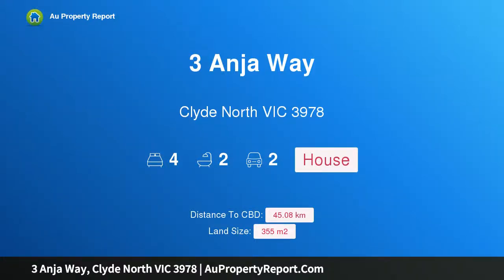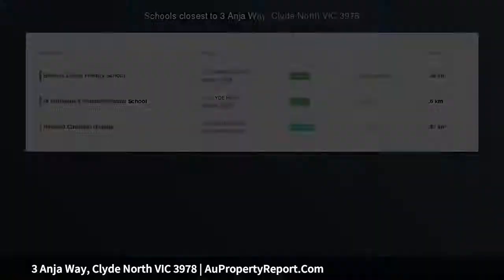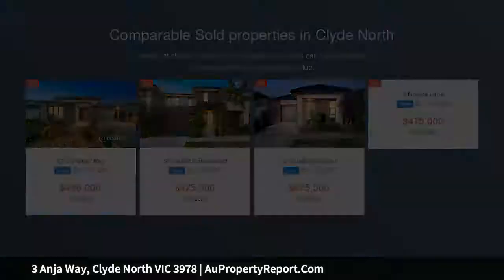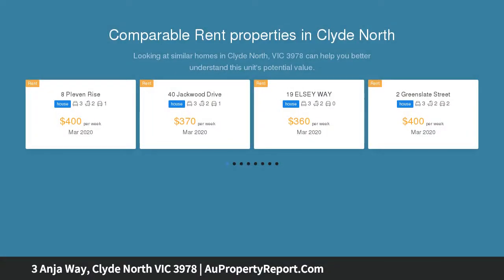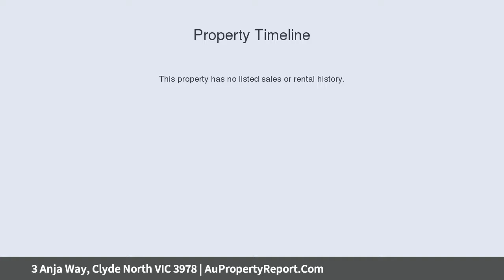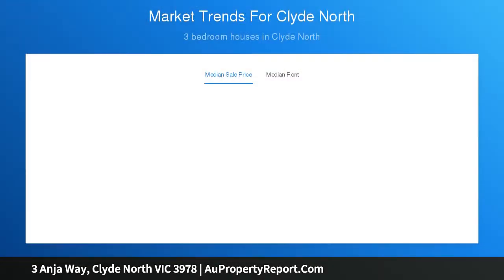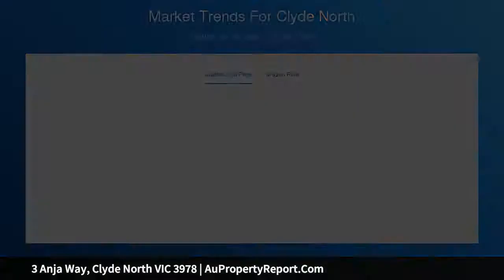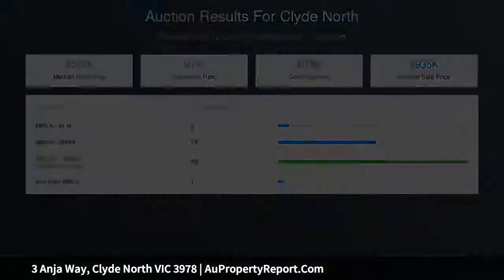3 Anja Way, Clyde North VIC 3978 | AuPropertyReport.Com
3 Anja Way, Clyde North VIC 3978
Property Type: house
Bedrooms: 4
Bathrooms: 4
Car Space: 2
BRAND NEW IN BERWICK WATERS